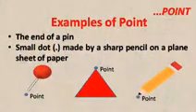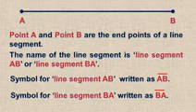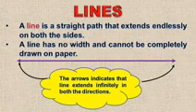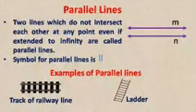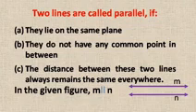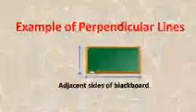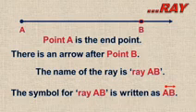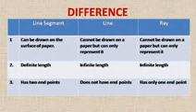Mathematics Geometry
Lines